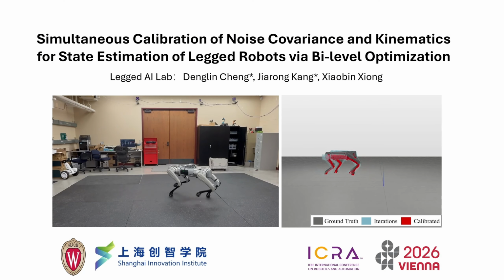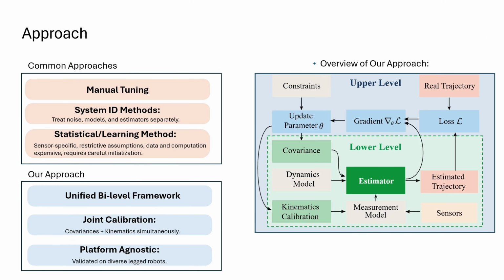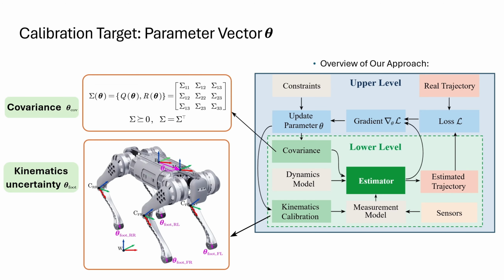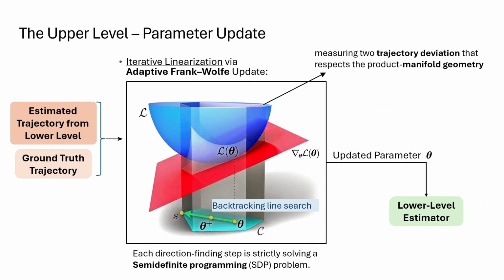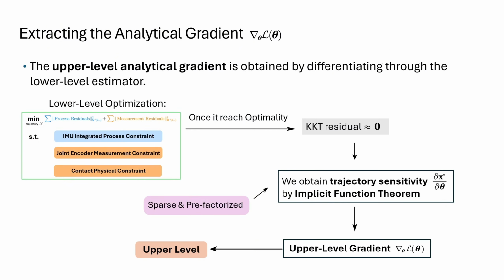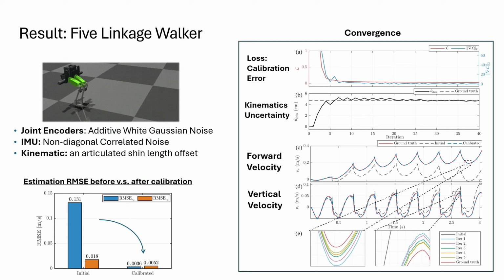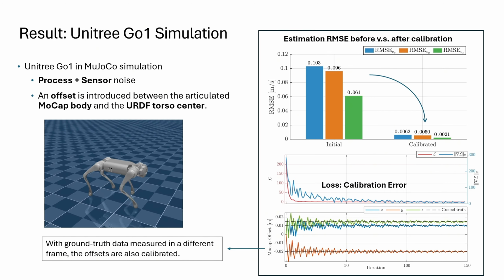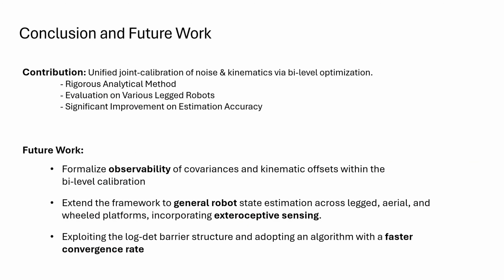Calibration of Noise Covariance and Kinematics for State Estimation of Legged Robots (ICRA 2026)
Noise covariance tuning has long been a bottleneck in robot state estimation. Traditionally treated as a manual process, it limits both accuracy and generalization.

This paper proposes a bi-level optimization formulation, where:

The upper level optimizes covariance and kinematic parameters
The lower level solves a full-information MAP estimator

By differentiating through the estimator, we directly optimize trajectory-level estimation error, enabling a unified and principled calibration framework.

Validated on legged and humanoid robots, the approach significantly improves estimation accuracy and consistency.